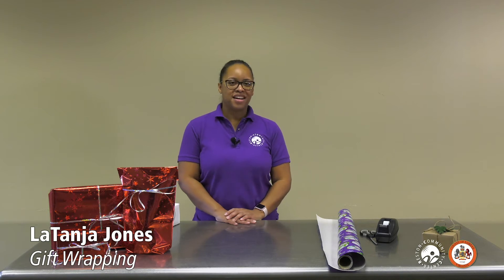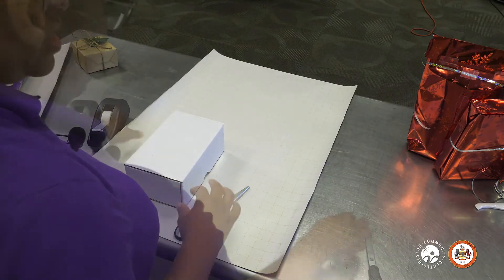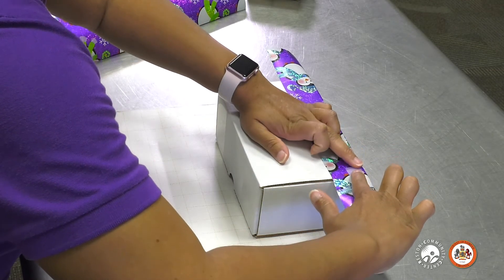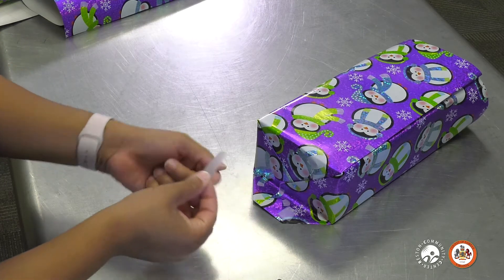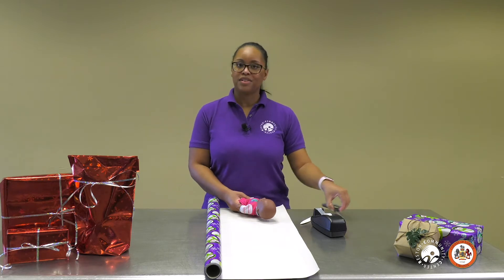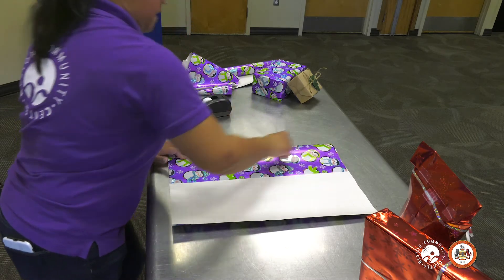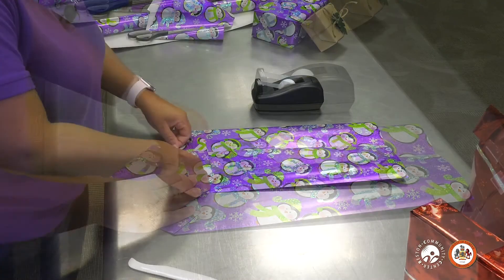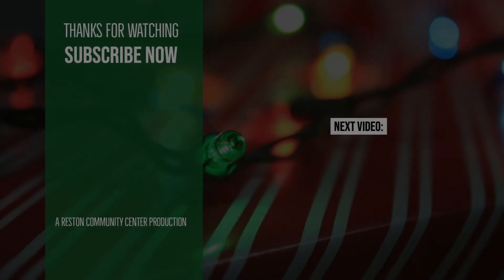Gift Wrapping with LaTanja Jones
Learn how to expertly wrap a festive holiday gift.